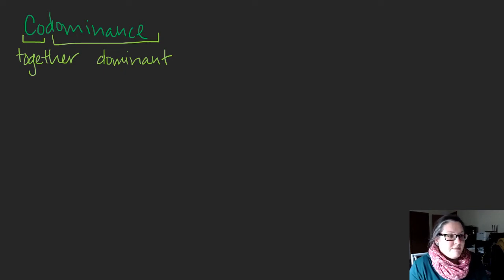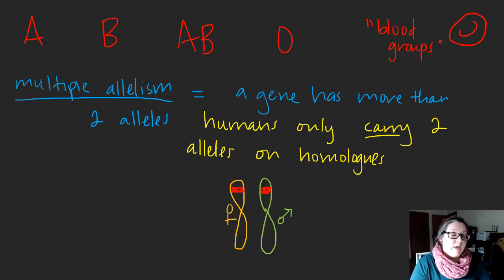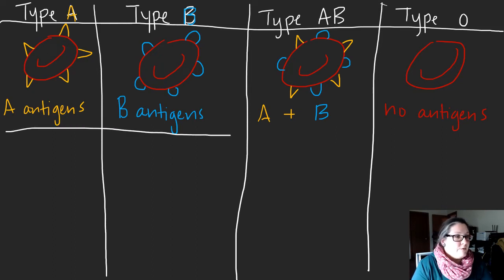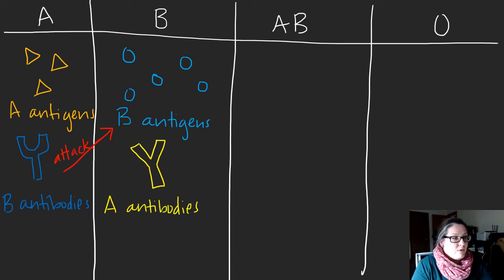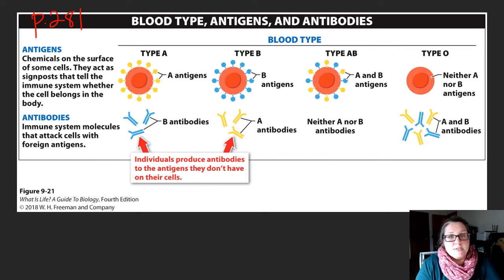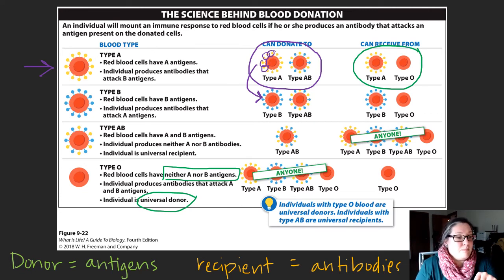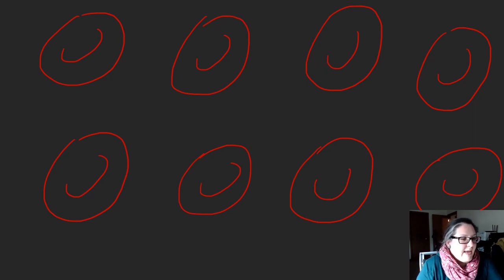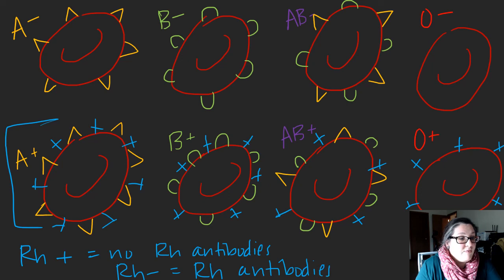Blood Typing Pre-Lab Part 1: Introduction to Blood Type